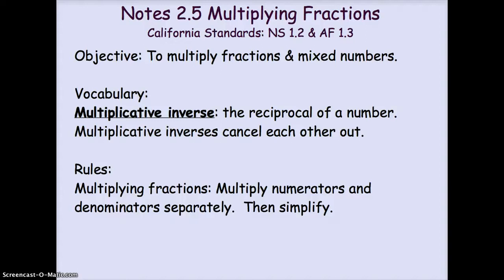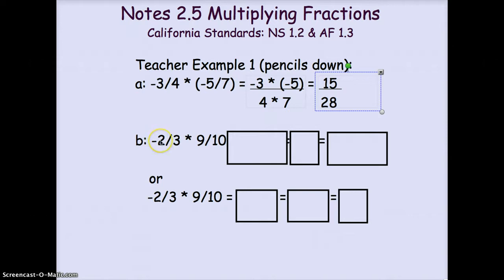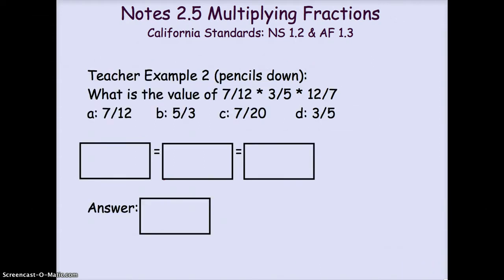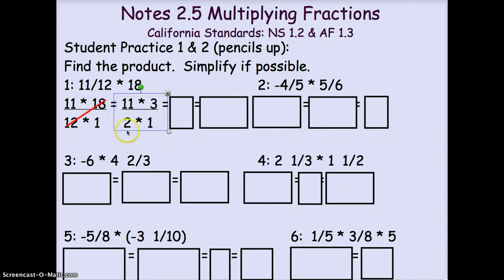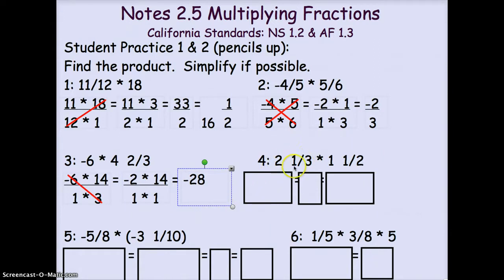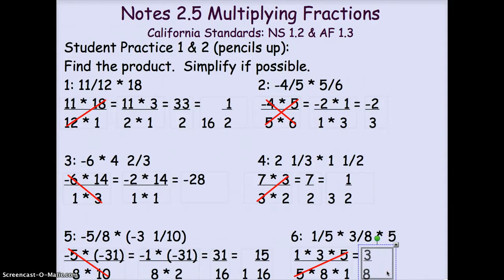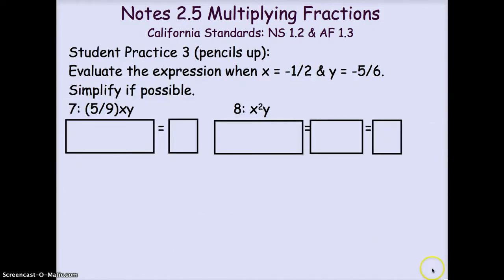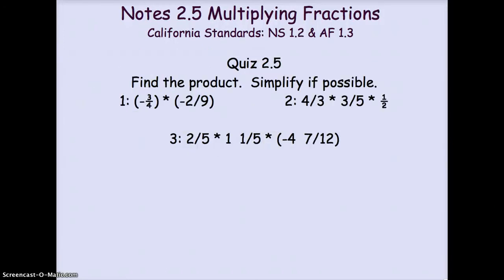Notes 2.5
Multiplying Fractions